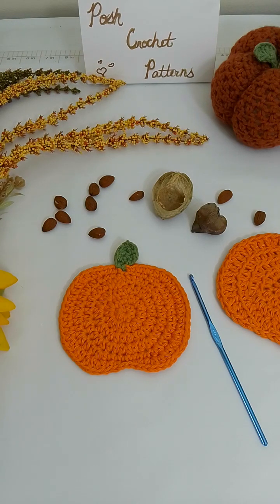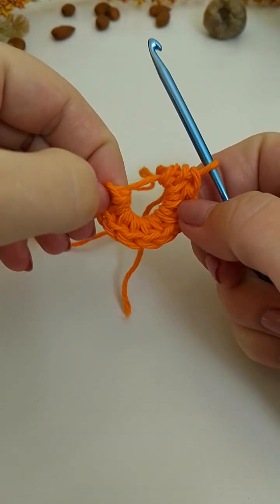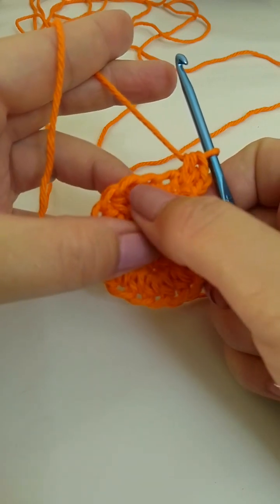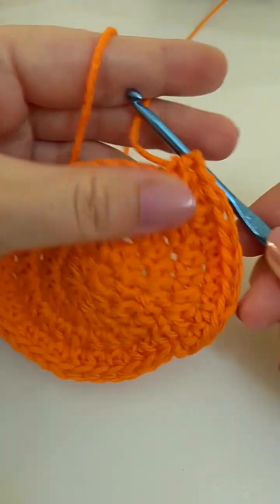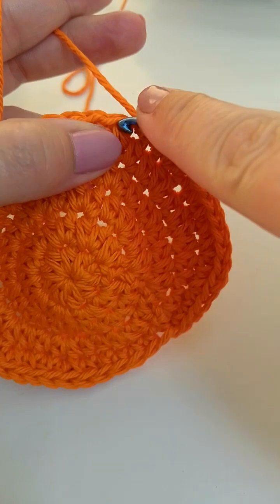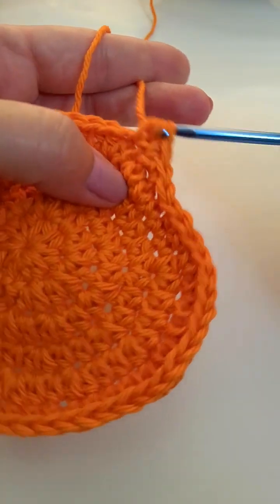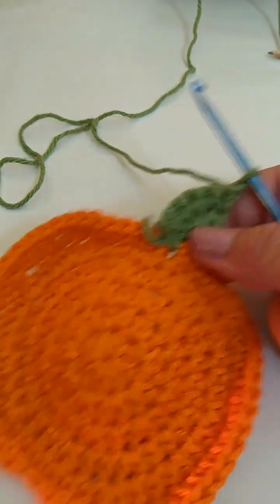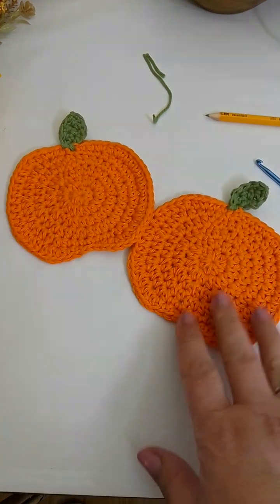How-to Crochet Pumpkin Coasters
How to crochet fall pumpkin coasters for fall farmhouse rustic country decor

Hi Friends, we are getting ready for the fall weather and what better way than to prepare and start on our beautiful table decor and make pretty pumpkin shaped coasters. Today's Tutorial is a Fun Yarn Craft that I think you all will like ( Crochet Pumpkin Coasters ) It's a wonderful Free Pattern Tutorial.

FOR FREE WRITTEN CROCHET PATTERNS VISIT BLOG AT poshdiycrochetpatterns.blogspot.com

In Tutorial I'm using: Crafters Secret Cotton yarn in the color Orange. A 4.00mm crochet hook and a tiny bit of green cotton yarn for the stem ( Peaches and Creme yarn in the color Rosemary) Scissors. Any  medium 4 weight yarn will do.